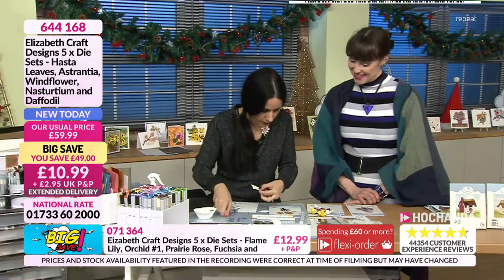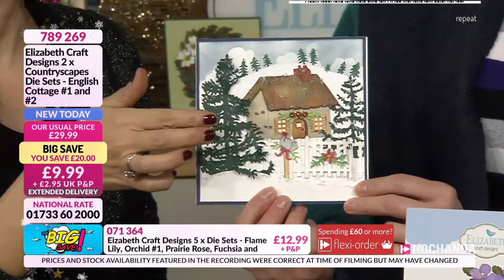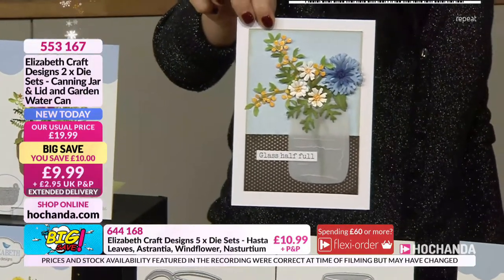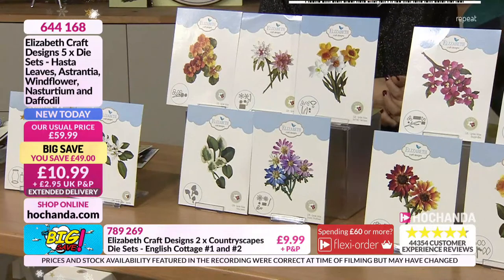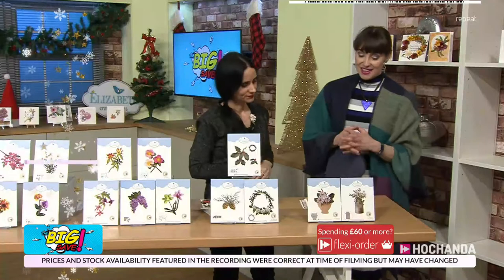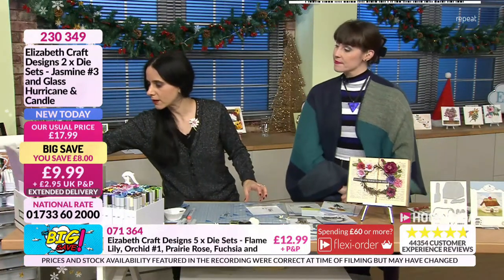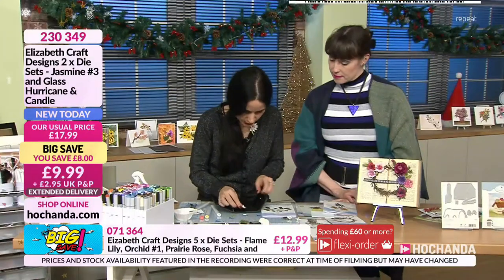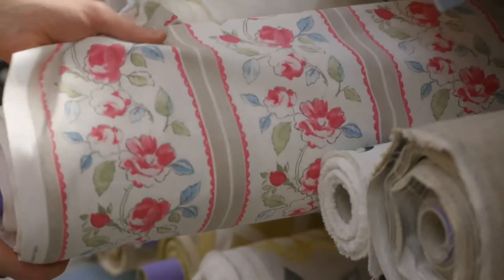Craft Products Tutorials and Ideas - Hochanda.com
Our brilliant team of presenters and fabulously talented guests are here to educate, entertain and inspire your passion and fuel your creativity.

Whether you are a master crafter or just beginning your journey into the world of arts and crafts, we have a wide variety of innovative and informative shows to keep you entertained and excited about learning a new craft.